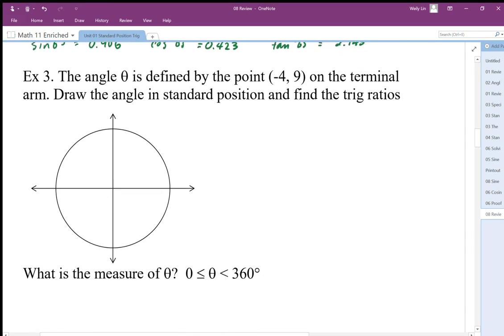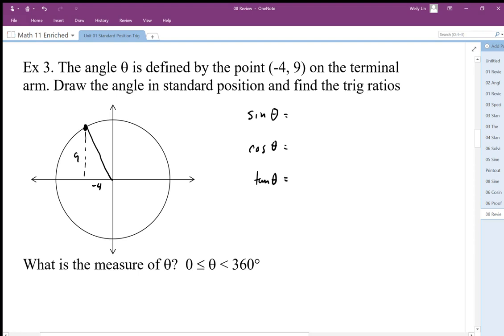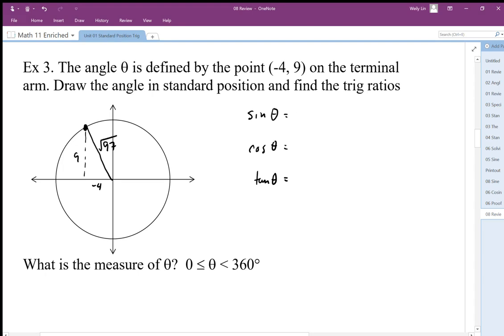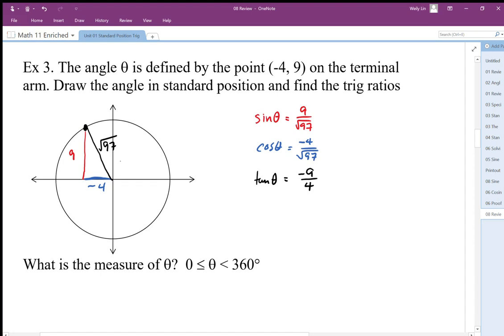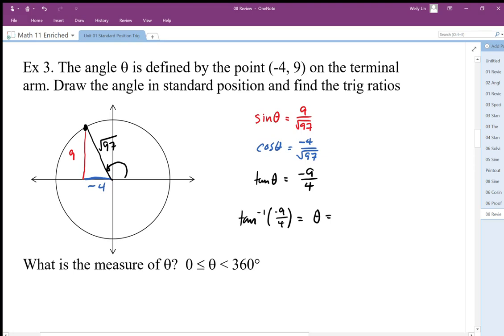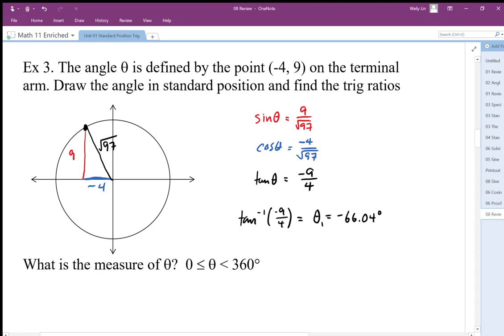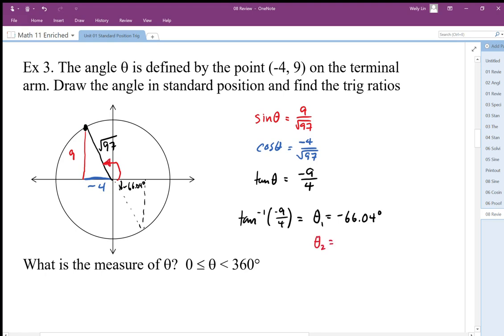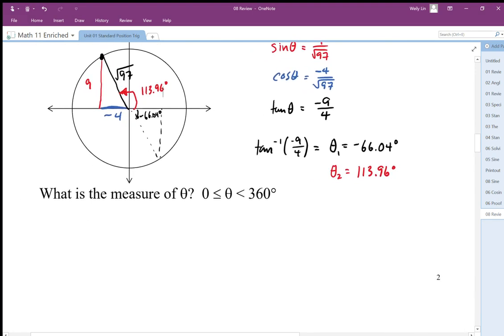10 Trig Review Part3